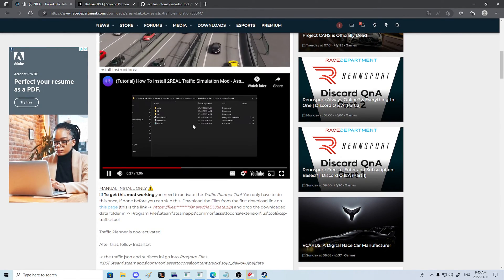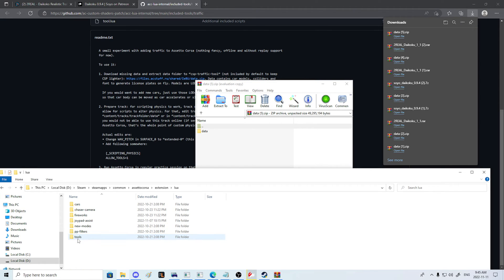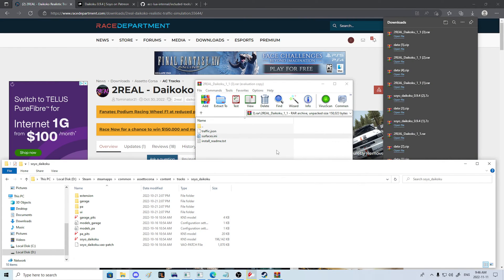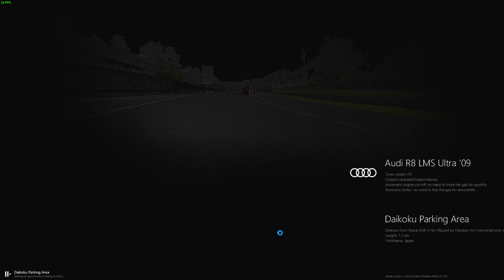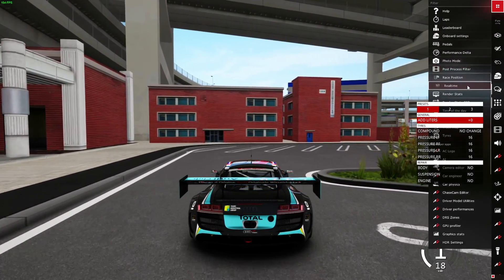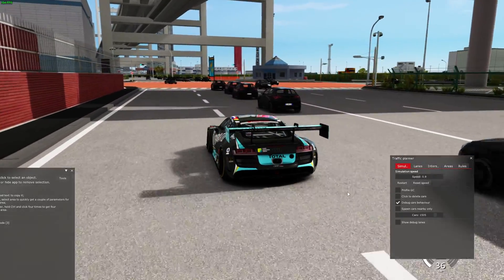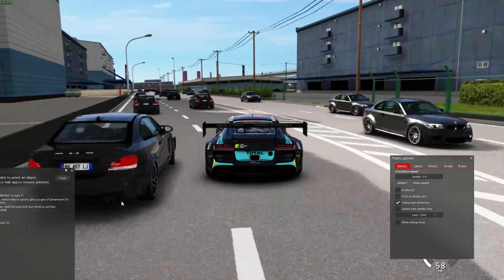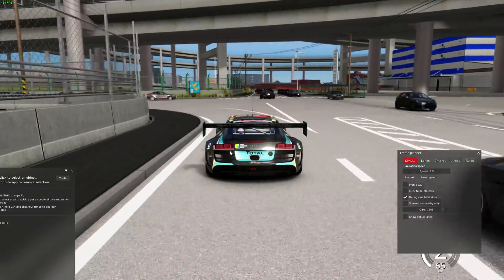NO LAG OFFLINE TRAFFIC MOD! Insane realistic traffic with no lag for budget PC builds - 2RealTraffic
Hi everyone, my own tutorial on how to install the 2RealTraffic mod & Have it work in-game. If you do not have "Objects Inspector" Please make sure you go to Content Manager/AssettoCorsa/Apps and enable all of the developor apps. You will now see it. STAY GAMING everyone have a great day!